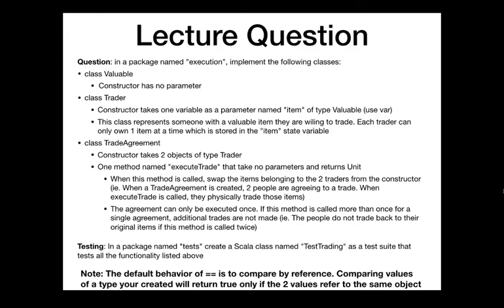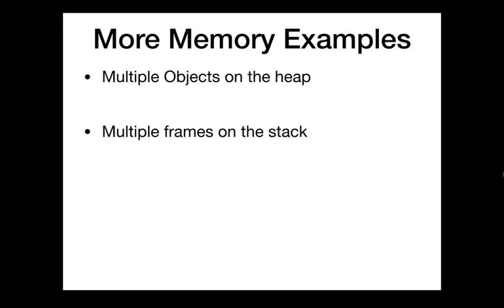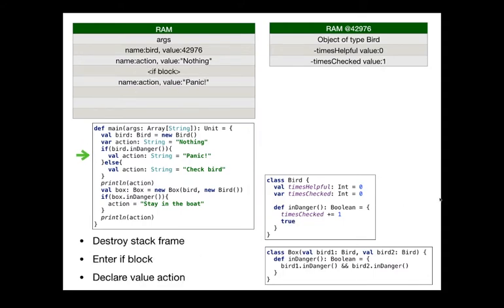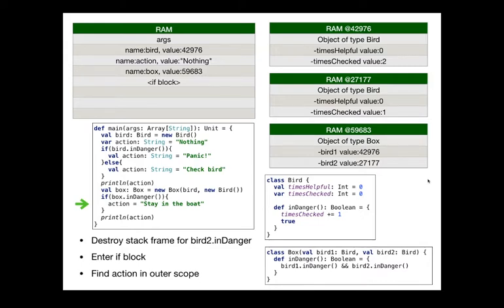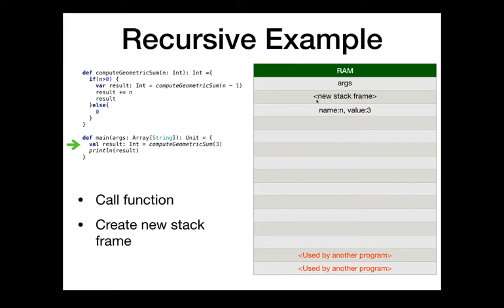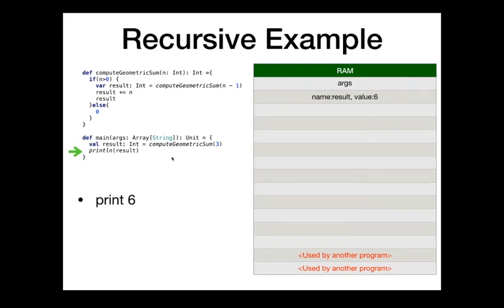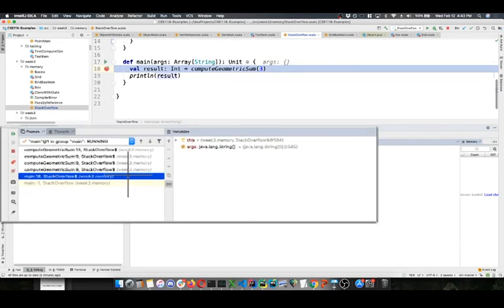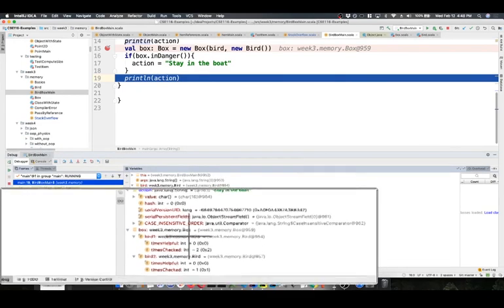Lecture 7 [4pm]: Model of Execution cont.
Topics covered: memory, stack, recursion